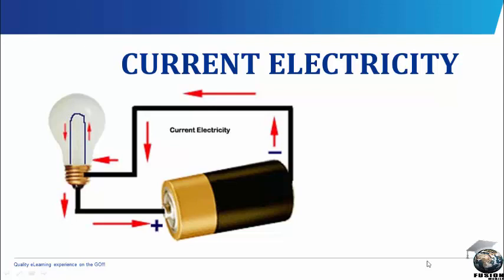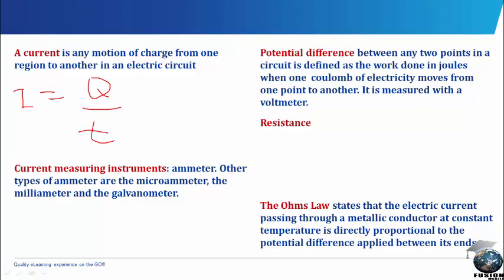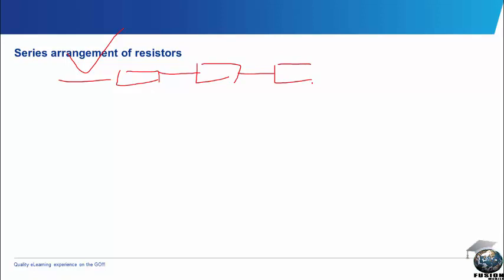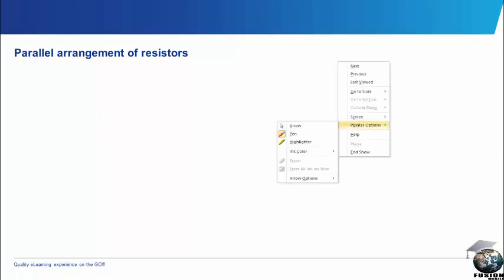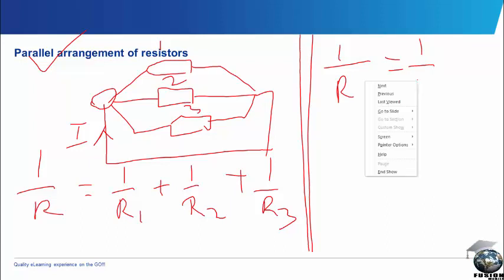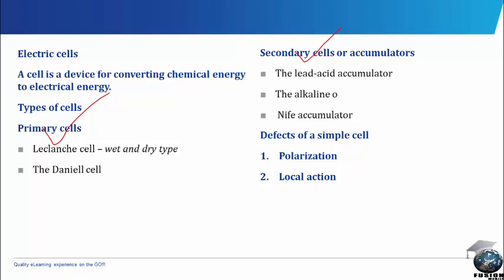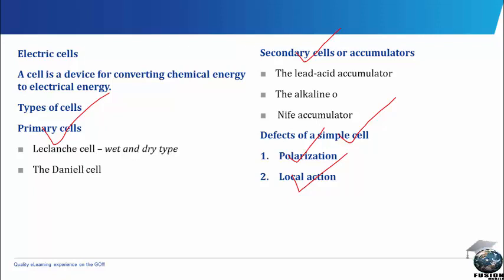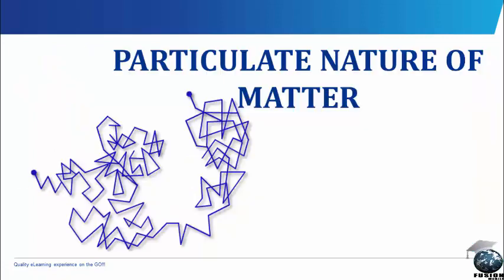Current Electricity (SS 1, JAMB Tutorial, WAEC, NECO, Post-UTME, NABTEB)